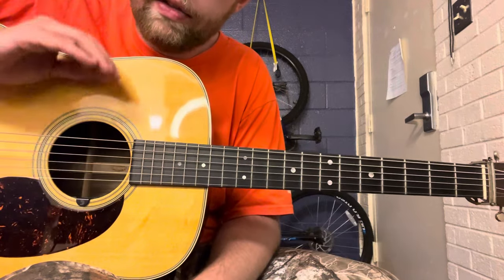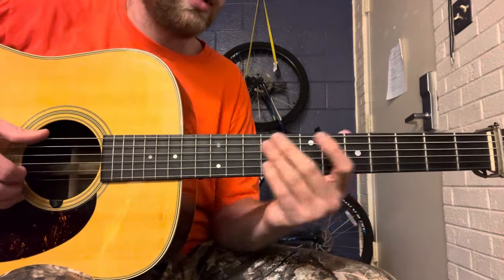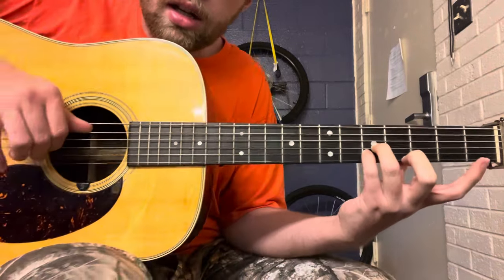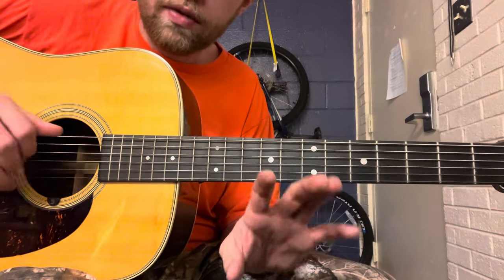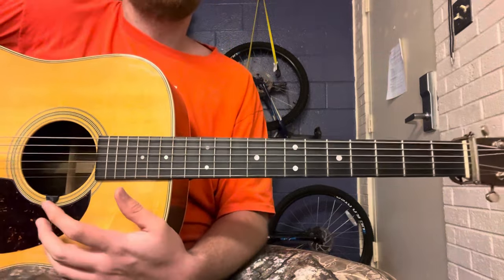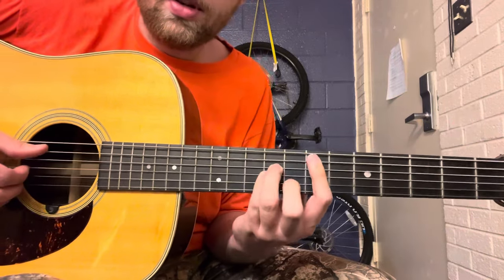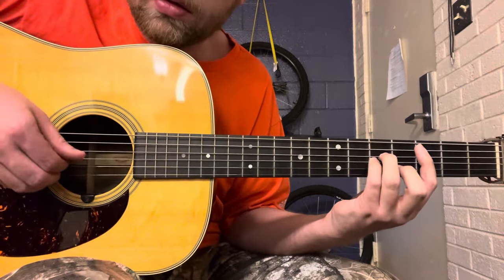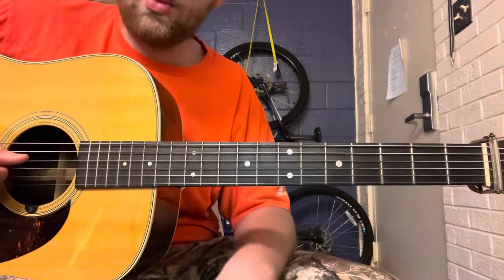How to play Nothing Else Matters (Intro) Metallica